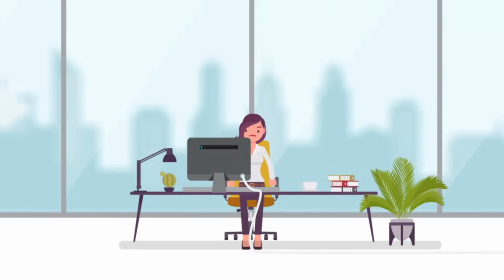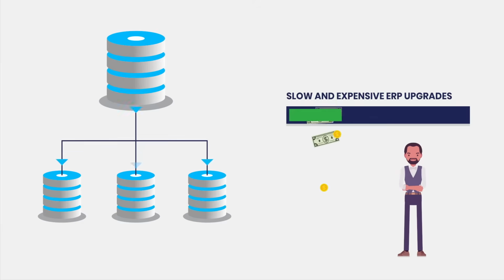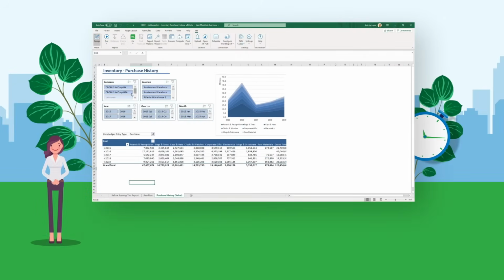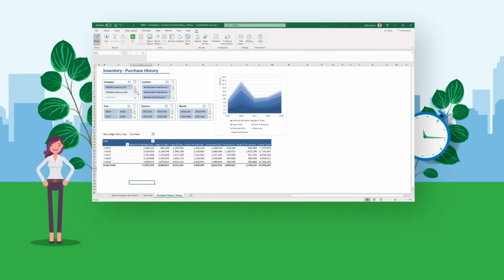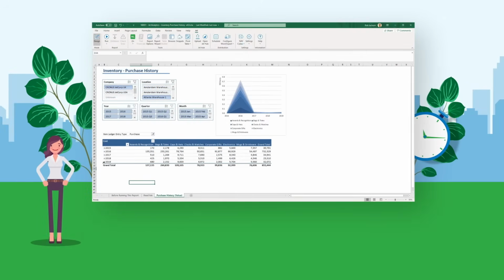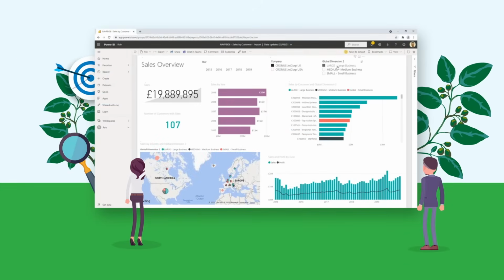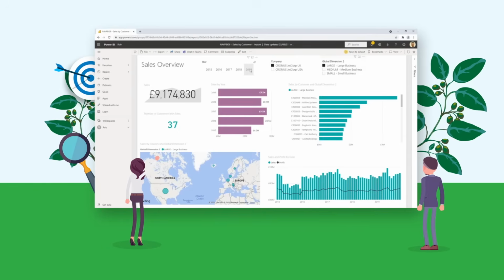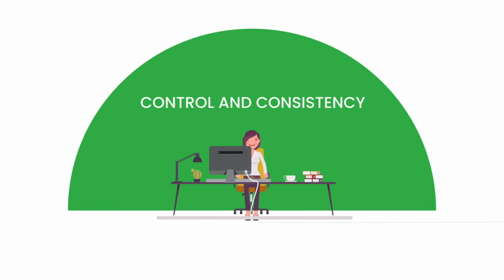Jet Analytics Overview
Jet Analytics from insightsoftware is a complete data preparation, automation, and modeling solution that enables Dynamics customers to accelerate with Dynamics ERP-ready BI projects without requiring specialist skills. It is a complete tool for data preparation, automation, and modeling, which simplifies data management and speeds up time-to-value.